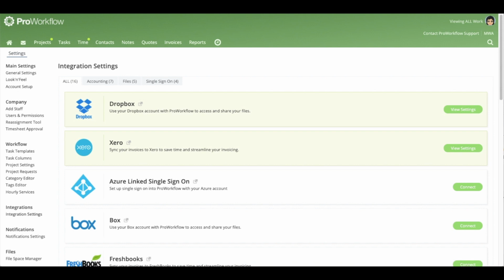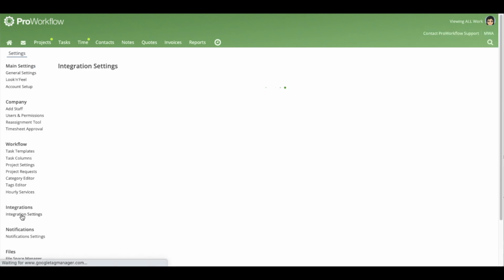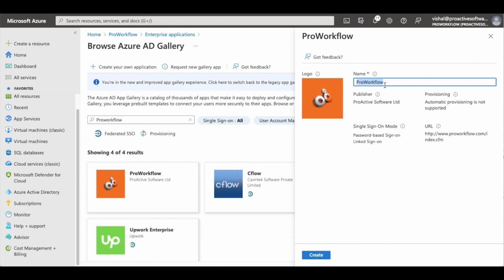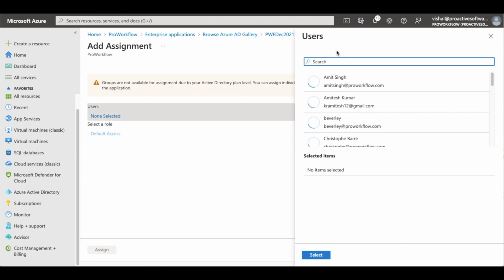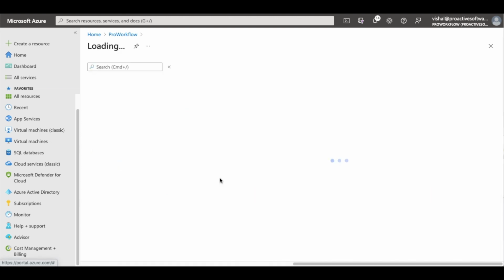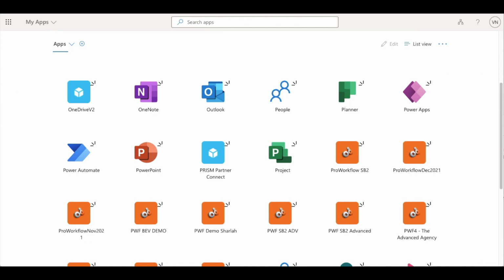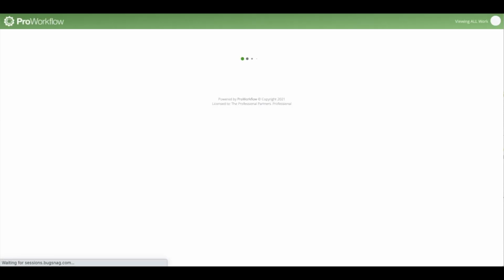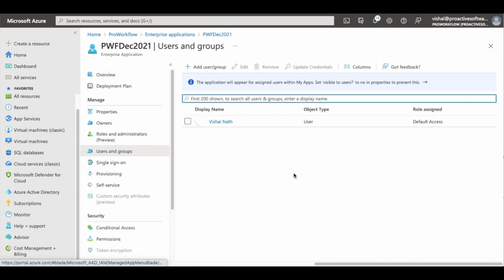Azure Single Sign On (SSO) Integration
How to use the Azure portal to connect with your ProWorkflow account and enable single sign-on procedures.